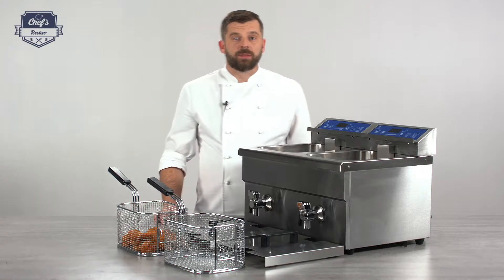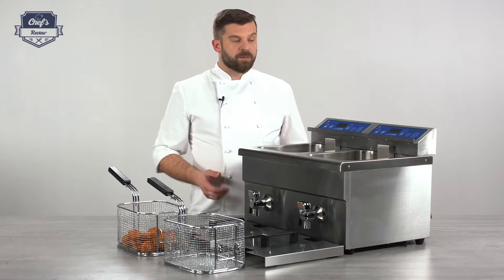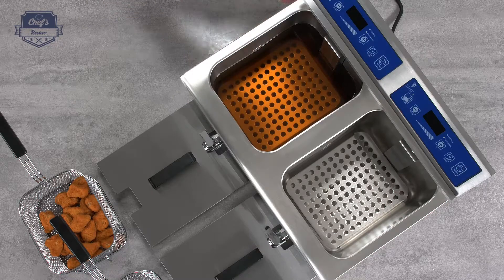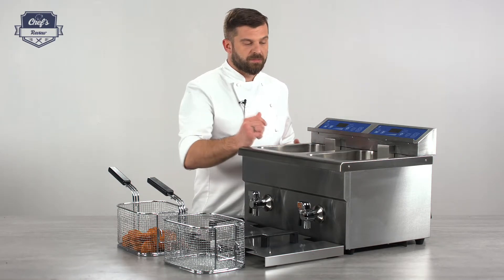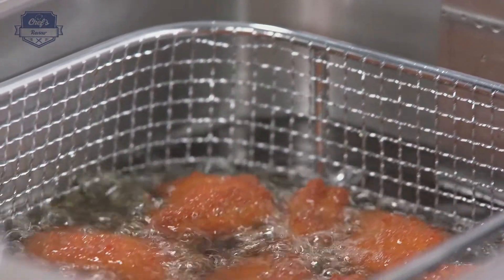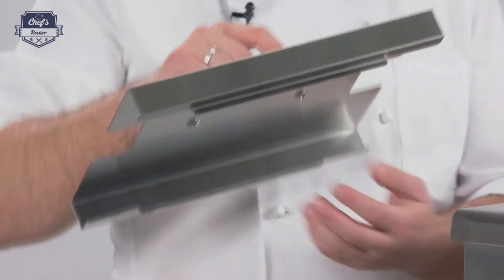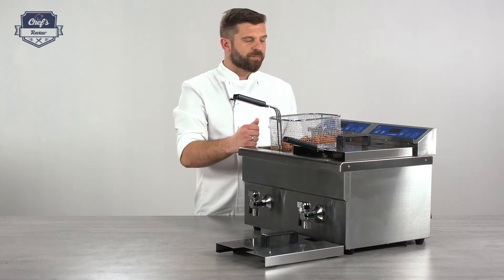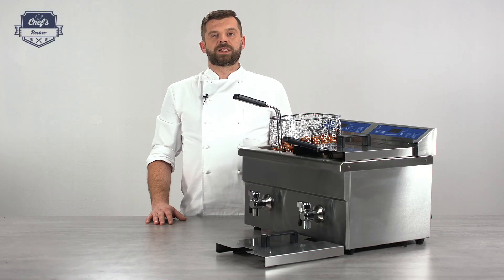Induction Deep Fat Fryer Royal Catering RCIF-10DB | Expert review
The induction deep fat fryer RCIF-10DB from Royal Catering is a professional kitchen appliance for deep-frying foods in hot oil or fat.

It is well-suited for chips, spring rolls or baked goods - this device with its novel induction technology will satisfy you in any discipline.

Prepare classic dishes with state-of-the-art technology. Don’t let your customers wait any longer than needed, while simultaneously saving money. Using modern induction technology makes this possible. With short heating-up times, effective energy usage and a precise temperature control you can reach the very best results which your customers are sure to love.

These deep fat fryers containers are heated directly by a magnetic field, thereby achieving a quicker rise in temperature than conventional methods.

This can quickly and effectively compensate for very cold deep-frozen foods.  Induction technology is not only quick, but also very efficient. This device uses energy with an efficiency factor of 90 %. That’s 35 % more efficient than conventional electric appliances. The 2 x 3.500 watts heater elements provide excellent performance and low energy consumption.

For achieving the best results the induction deep fat fryer comes with a precise temperature control ranging from 60 to 190° C.  All settings for the induction deep fat fryer RCIF-10DB can be adjusted using the integrated LED display with intuitive touch controls. You can tell the current status of the device (heating/ keeping warm) from an indicator lamp.

The built-in thermostat will automatically keep the oil at your chosen temperature. A thermal fuse can turn the device off prematurely for safety if the oil gets too hot. In addition to the temperature, you can also set a timer between 0 and 15 minutes.

After the time is up the fryer will emit a sound.  By using markings in the basin you can read off the minimum as well as the maximum amount of oil needed. The maximum capacity is 2 x 10 litres. Additionally, the induction deep fat fryer RCIF-10DB is equipped with a convenient draining system with which you can simply let off the oil.

Afterwards, the basins stainless steel material allows for an easy and hygienic cleaning.  The basket has lots of space for the deep-fried food, so that large amounts of food can be prepared in a short time. This finely woven basket has a heat-resistant handle and is ideal for the preparation of smaller foods. Nonslip rubber feet provide the induction deep fat fryer with a secure position on all surfaces.